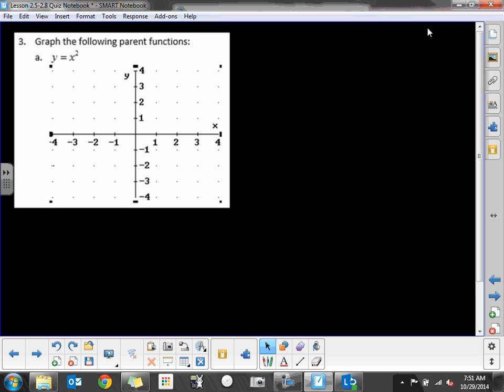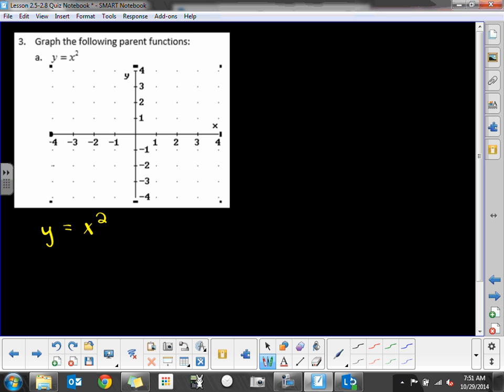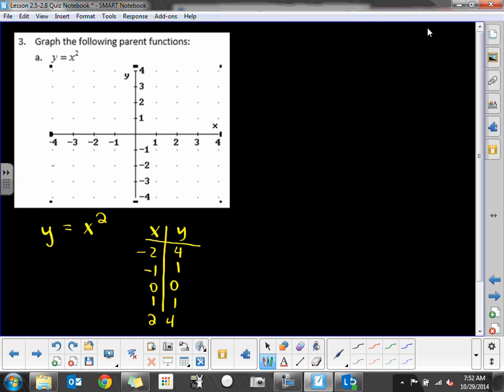Quiz Lesson 2 5 2 8 Q3a